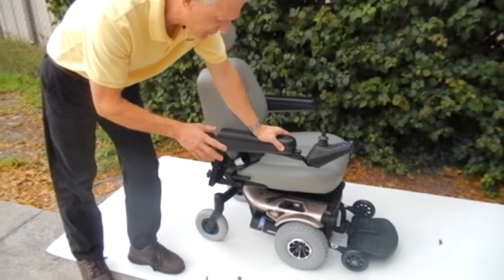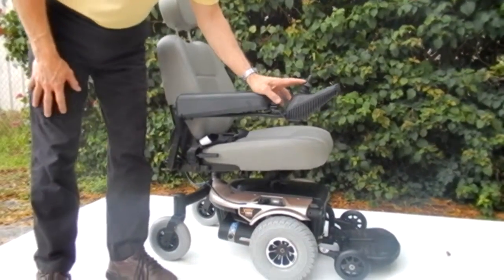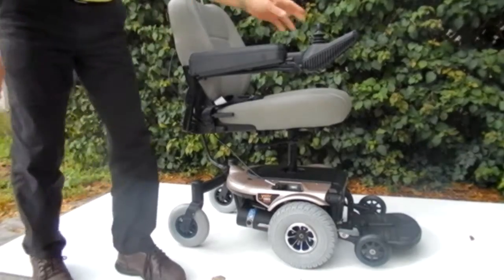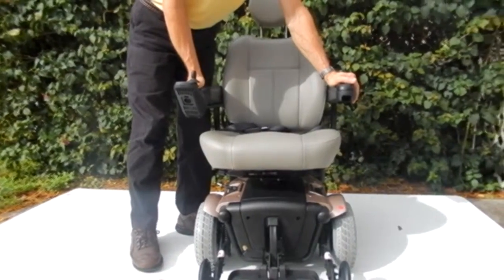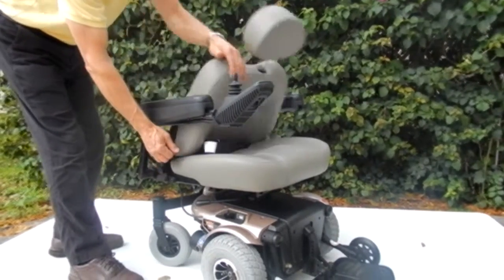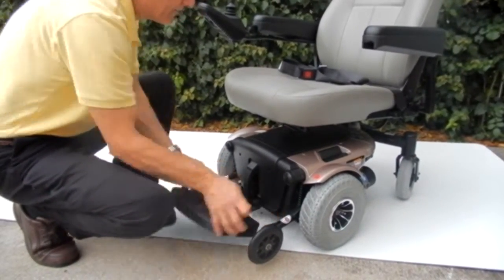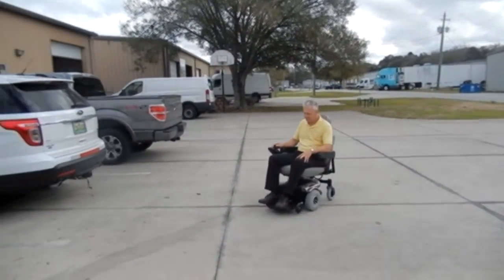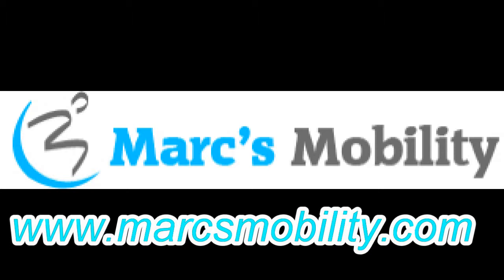Jazzy 1103 Ultra Like New by Marc's Mobility